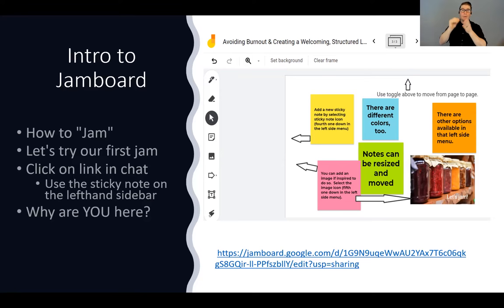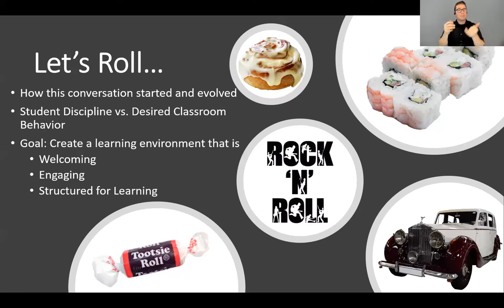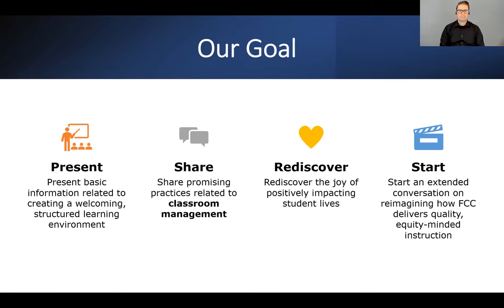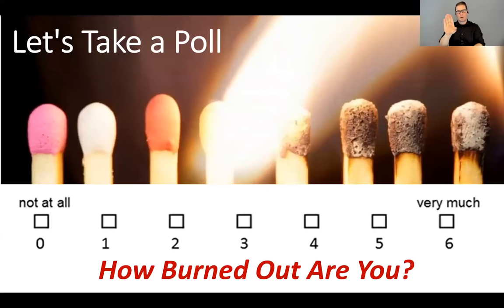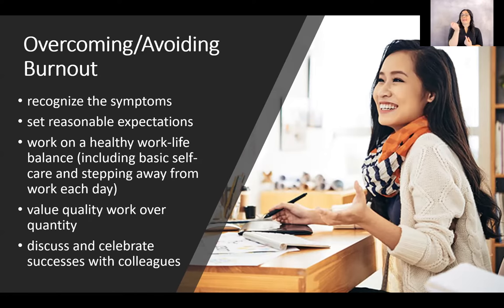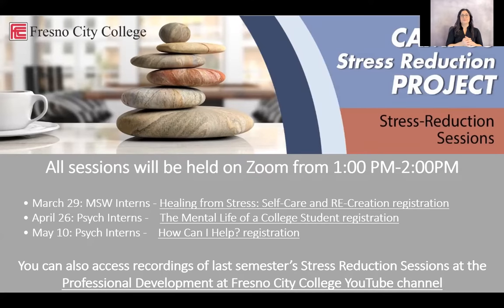Breakfast Burritos & Avoiding Burnout: Creating a Welcoming, Structured Learning Environment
We added the burritos to the title to get you to read this. Now that we have your attention...

Today’s divisive environment does not have to translate into a chaotic classroom or career burnout. Both seasoned and new faculty can take certain steps to create a positive classroom environment, one that promotes quality learning, student success, and equity while allowing opportunities for students and faculty to express their varied opinions in a respectful manner.

Join us as we explore methods to help our students succeed and help faculty rediscover the joy of positively impacting student lives.